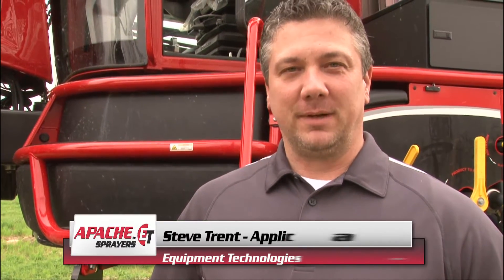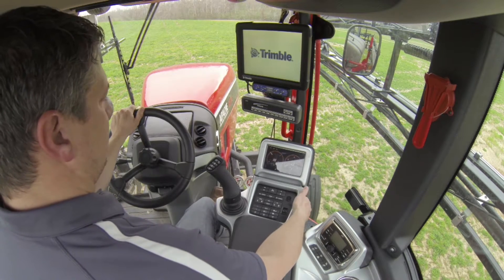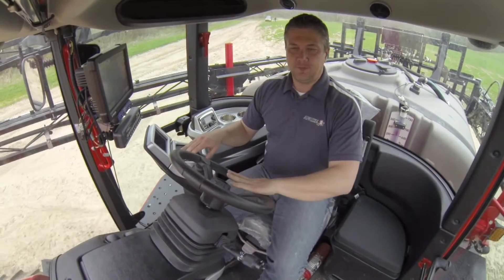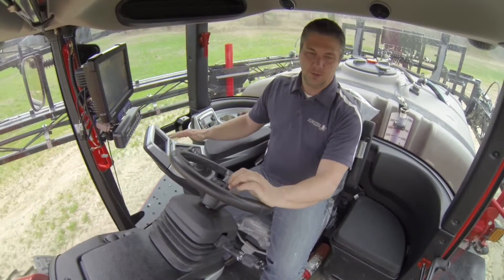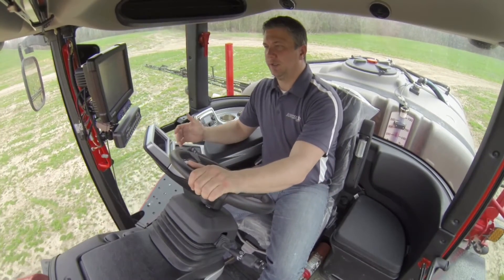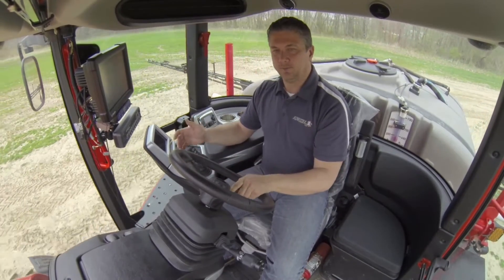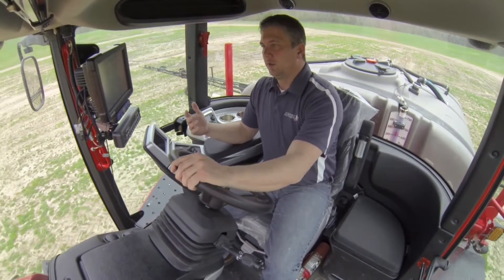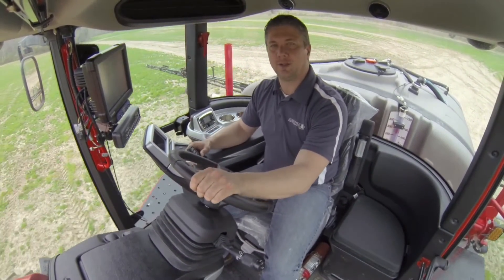Apache Visual Tour: New Cab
Take a full visual tour of the Apache Sprayer's redesigned, ergonomic cab. Designed with the operator in mind, Apache cabs offer premium comfort and an intuitive control console that puts operators in full command. It’s like a man cave in the field.